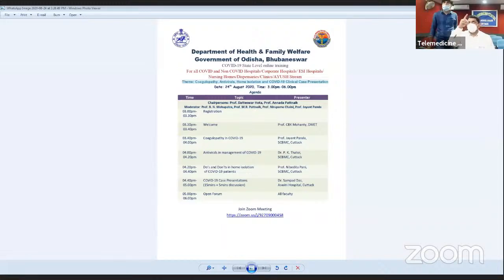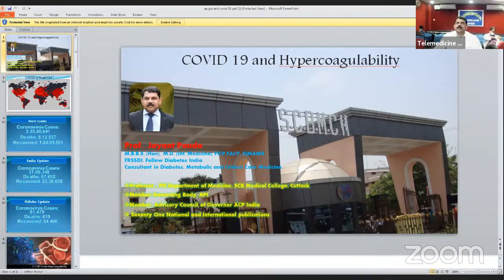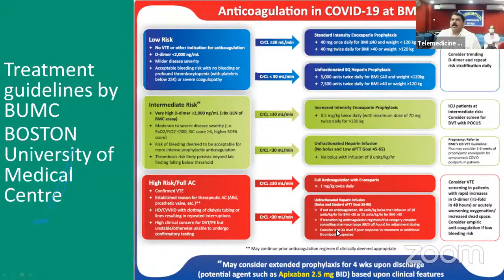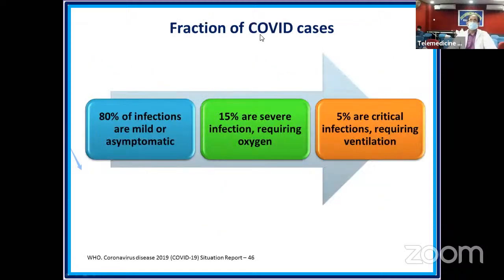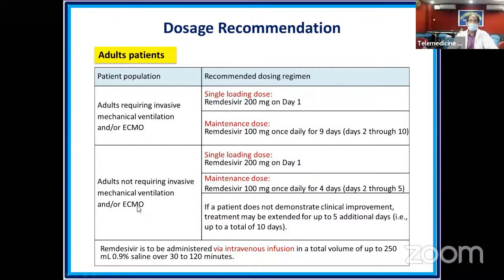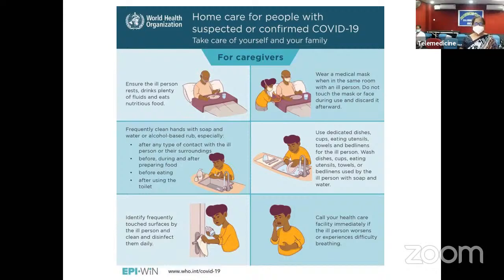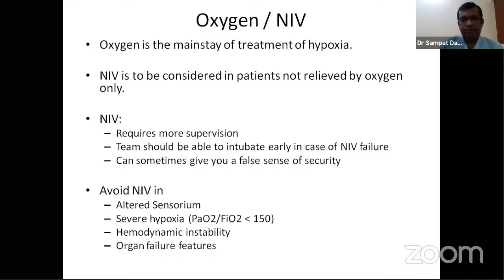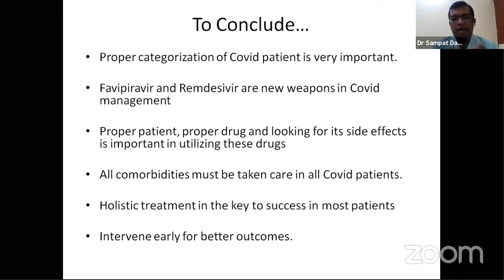Webinar on Coagulopathy, Antivirals,Home Isolation and Covid-19 case presentations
Webinar on Coagulopathy, Antivirals,Home Isolation and Covid-19 case presentations by SCB